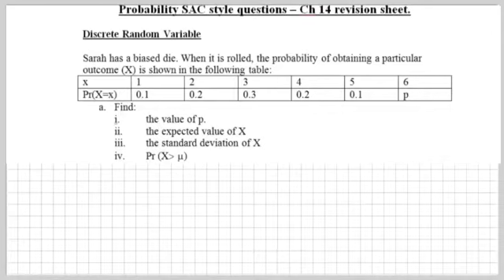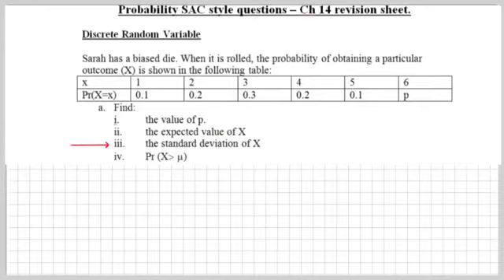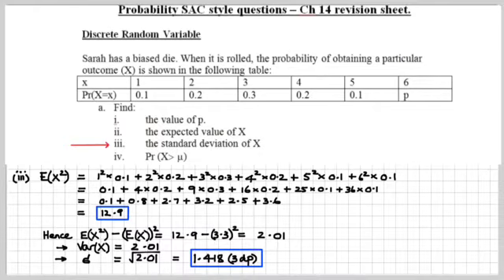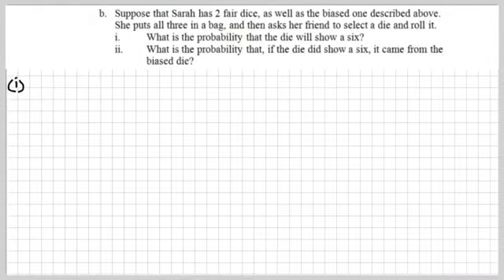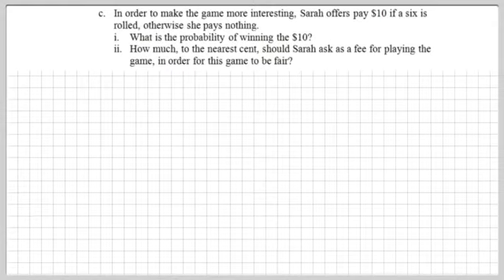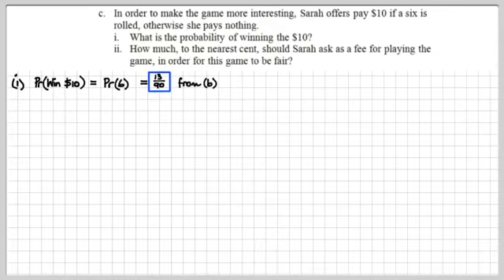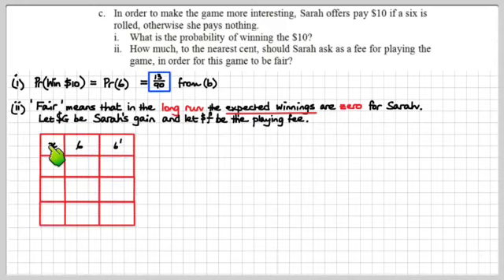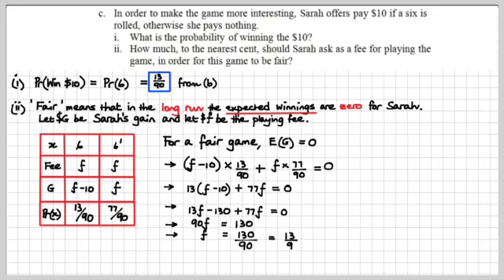MM14 Review Questions Discrete Random Variable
This video is relevant to students undertaking Mathematical Methods CAS Units 3 and 4 in Year 12 in the State of Victoria, Australia.